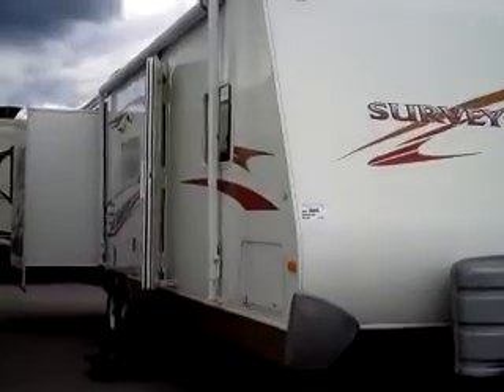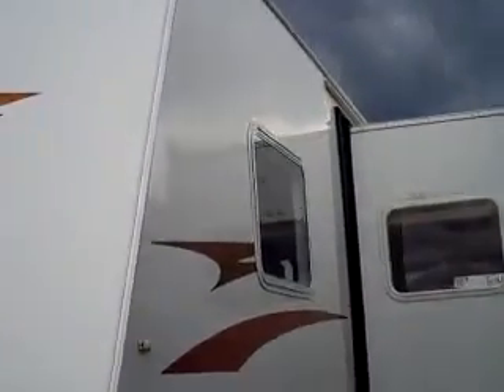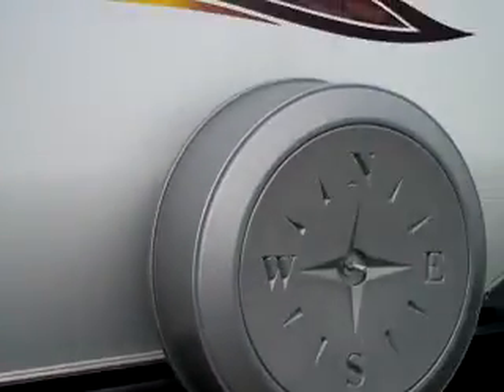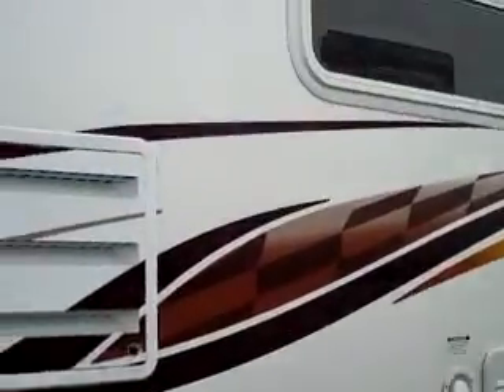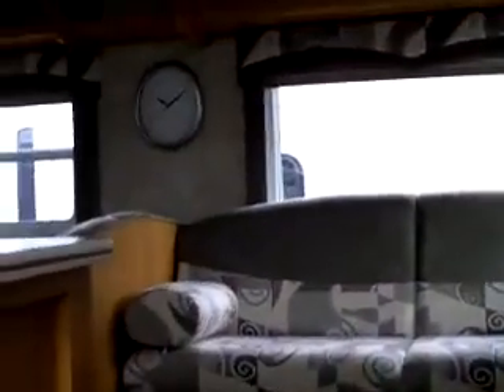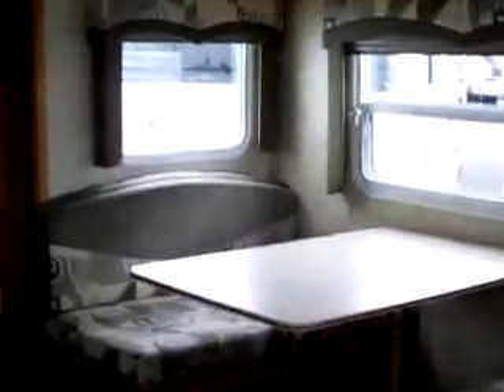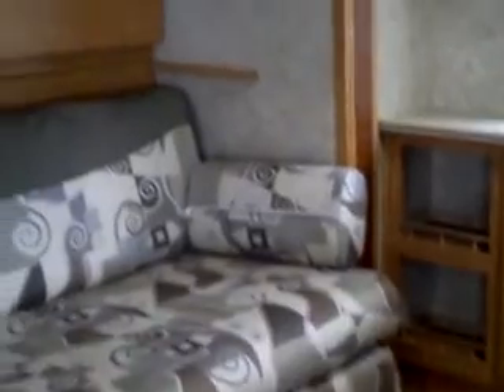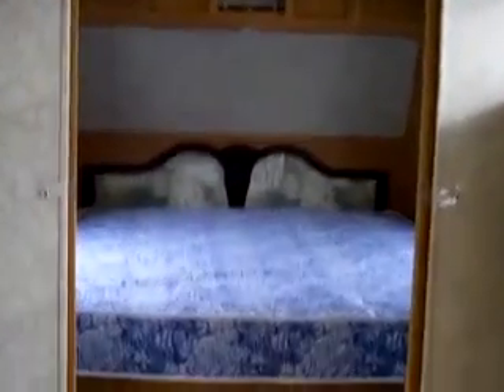2007 Surveyor 303 SVT travel trailer in NEW condition at Bullyan RV in Duluth, MN